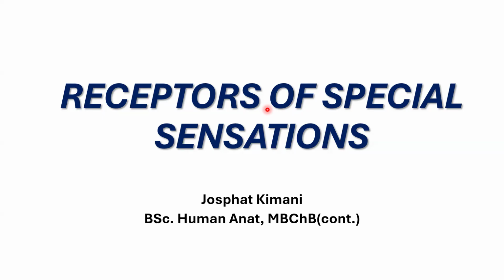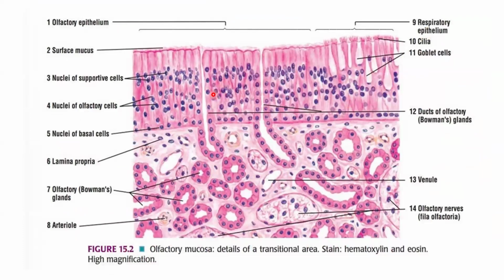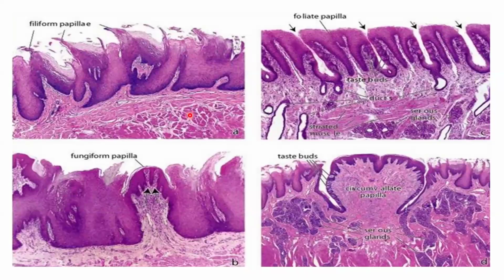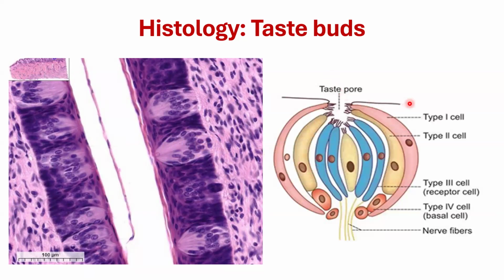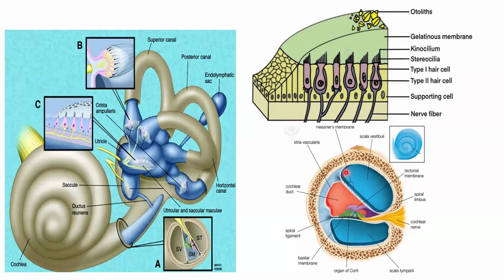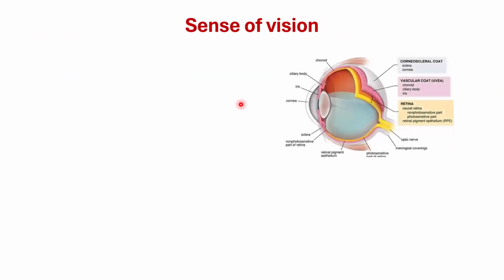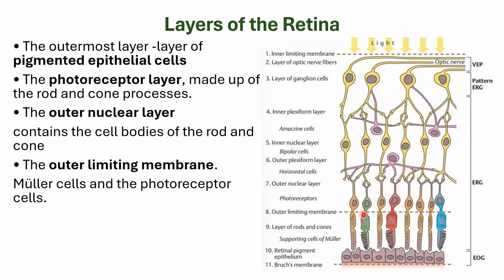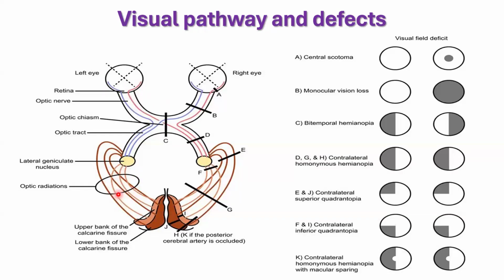RECEPTORS OF SPECIAL SENSATIONS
Dive into the Magic of Special Sensation Receptors!!! ✨🎥

Get ready for an exciting journey into how we experience the world around us! 🌟 In this joyful and colorful video, we’ll uncover the wonders of:

👀 Photoreceptors—bringing the beauty of light and colors to life in your eyes!
👂 Mechanoreceptors—letting you hear your favorite tunes 🎶 and keep your balance 🤸♂️.
👃 Olfactory receptors—helping you enjoy the sweet smells of flowers 🌸 and yummy foods 🍰.
👅 Gustatory receptors – Making every bite of your favorite dish 🍕 a flavorful adventure!

With fun animations 🎨 and simple explanations, you'll see how your senses work like a magical orchestra 🎼 to connect you to the world.🌈✨

💡 If you will enjoy this video, don’t forget to:
👍 Like—Your thumbs-up keeps us motivated!
🔗 Share – Spread the joy of learning with your friends and family!